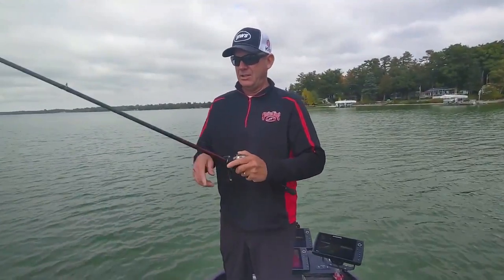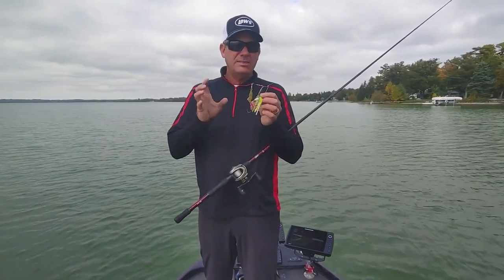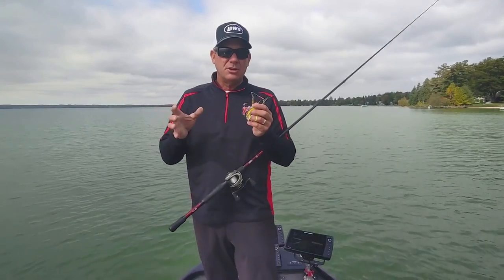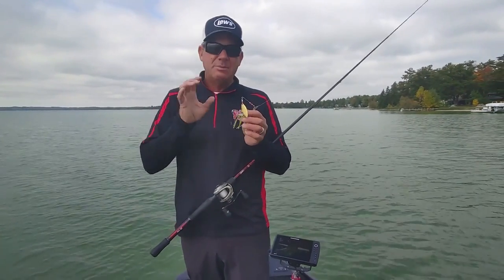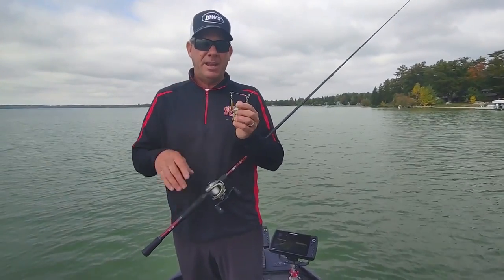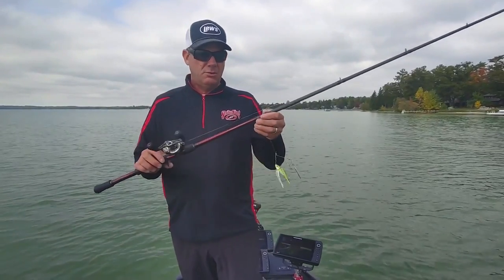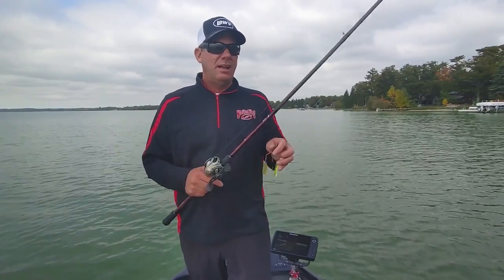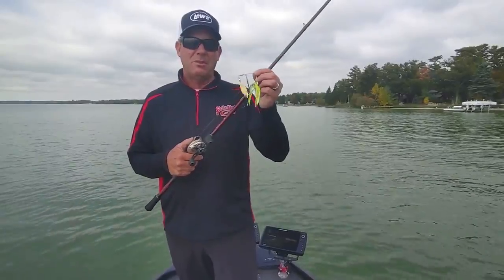Smallmouth Spinnerbait technique with KVD - the complete rig/setup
​@TheKevinVanDam  is a master of power fishing spinnerbait-ing for clear water smallmouths up north. Check out KVD's system for getting them hooked and keeping those spastic bronzebacks buttoned up. Clear water is key for this setup. Including the Strike King Scortcher spinnerbait and Lew's casting rods.

Team Lew’s Hyper Mag Speed Spool SLP Baitcasting Reel

Bass Pro Shops XPS KVD Signature Series 100% Fluorocarbon